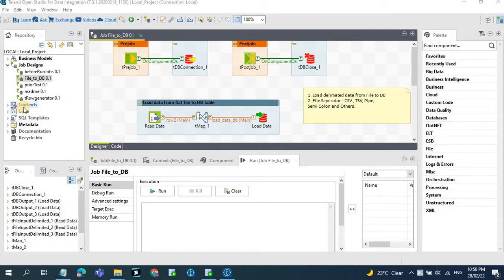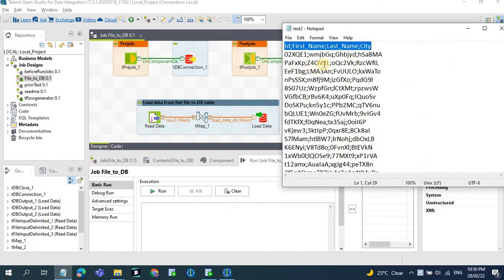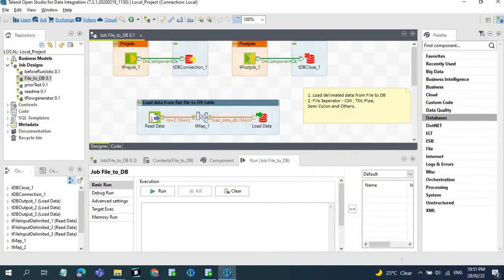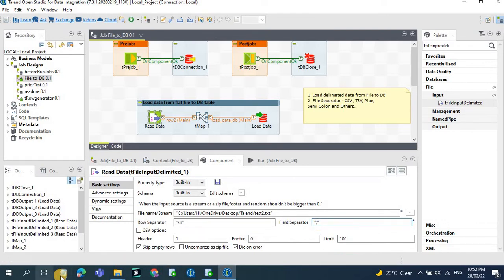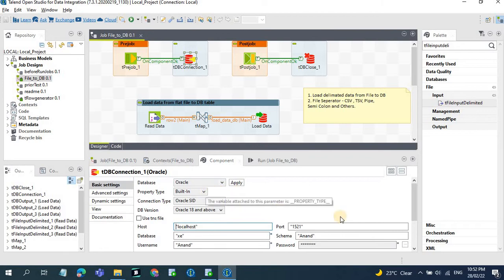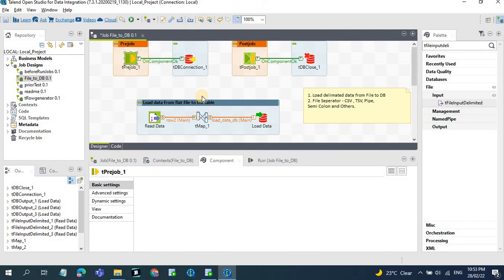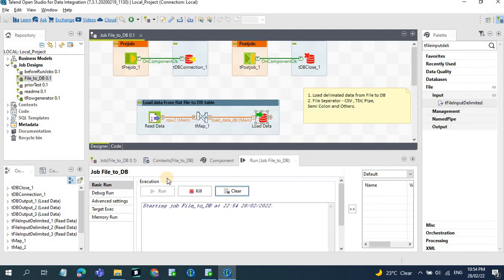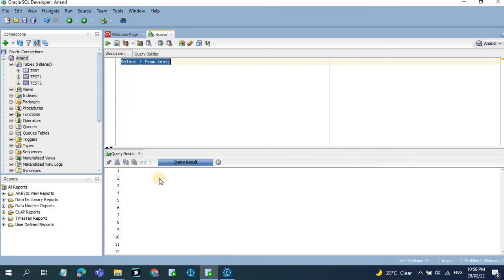Talend - Load data from file to DB